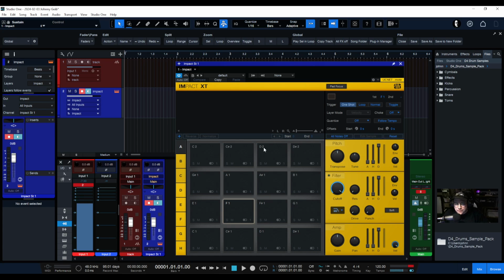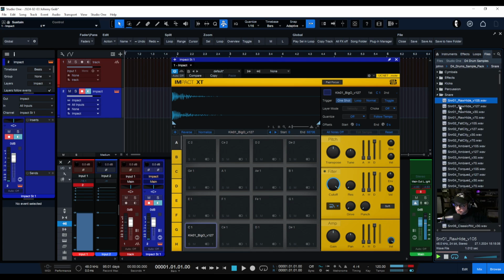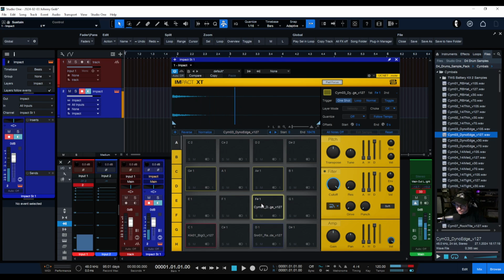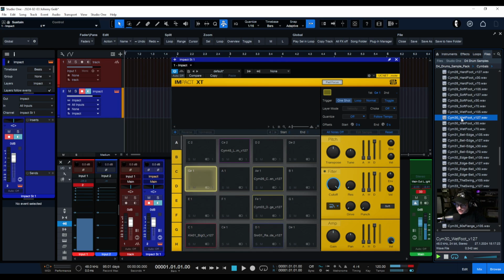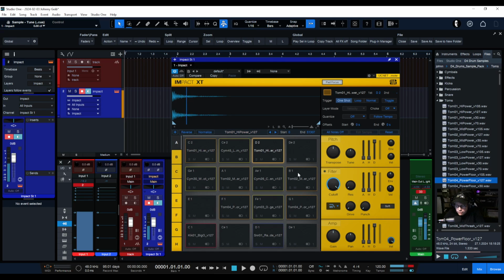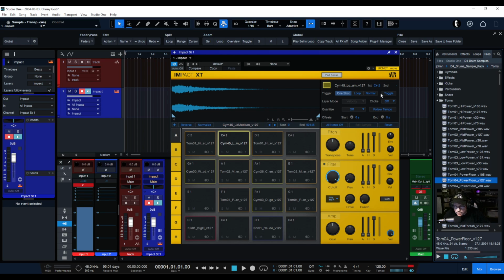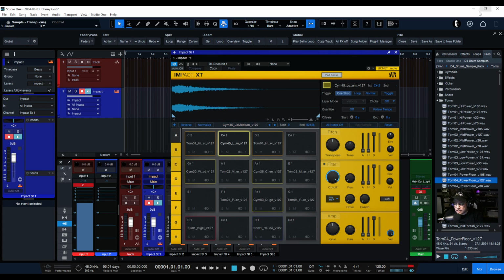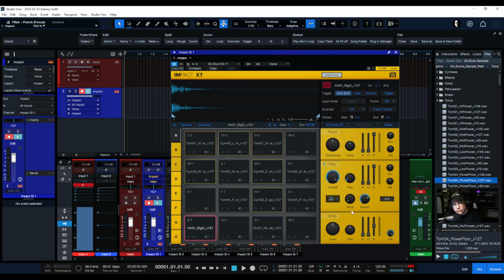IMPACT XT 101 - Building A Drum Kit (Part 1) - Home Studio Trainer Show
In this series of videos I will try to cover all the cool features of Impact and how even mixing with it can be very satisfying even when not rendering to audio. This keeps the song more flexible than ever.